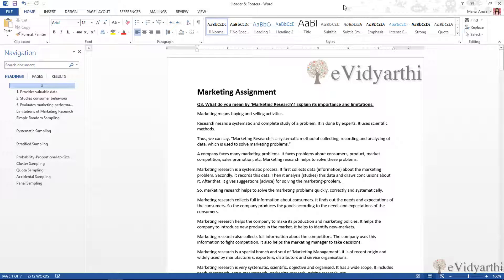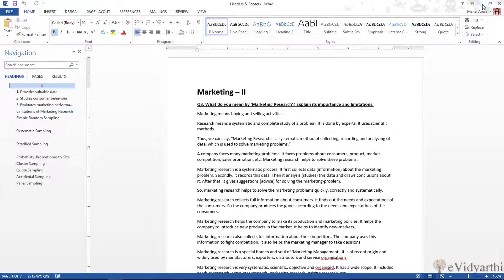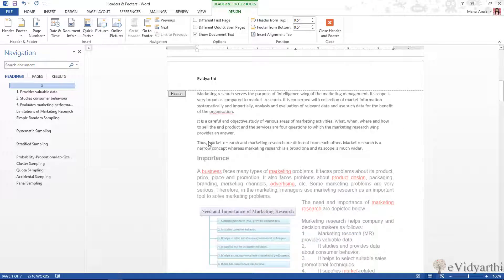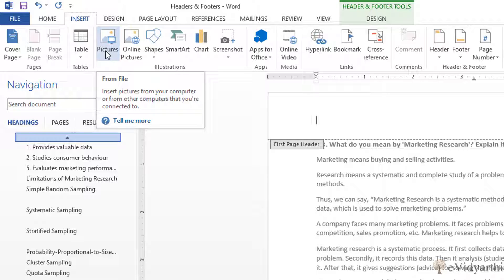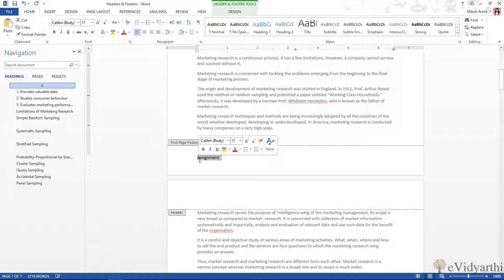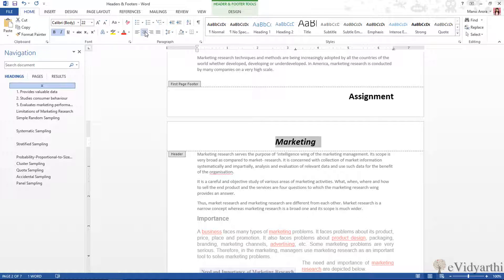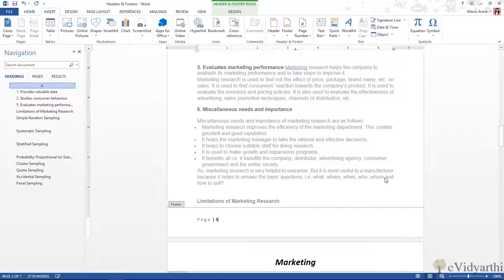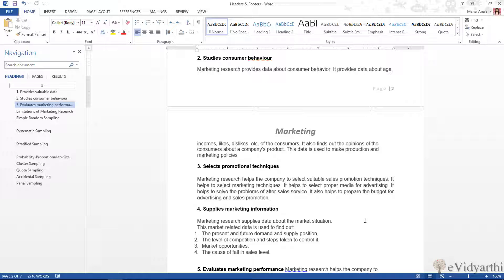Adding Header or Footer In Microsoft Word || Chapter 5 | Video 4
In this video we will learn about adding headers, footers and page number in MS Word. Easy step by step tutorial in hindi for Beginners. for full course.